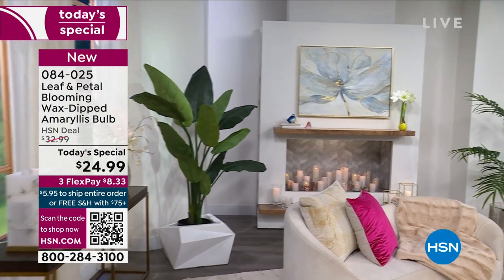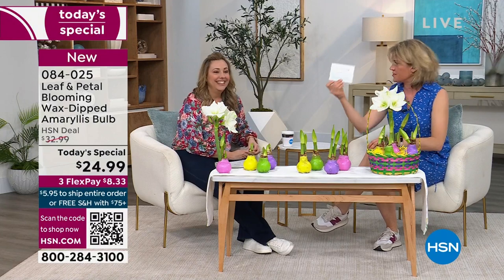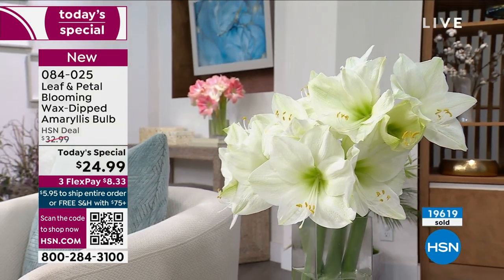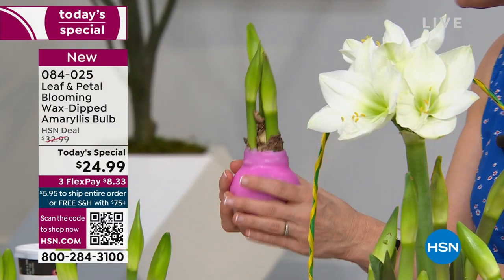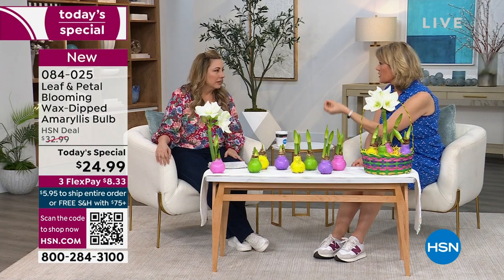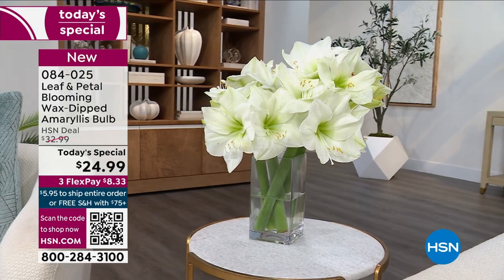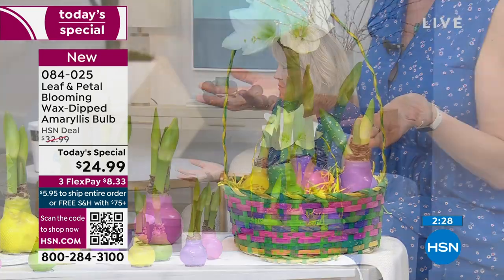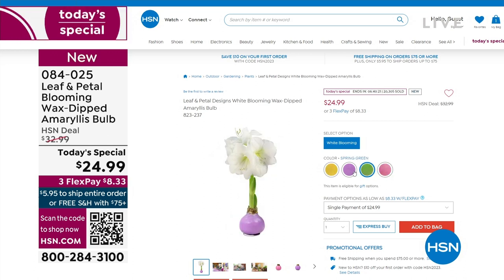Leaf Petal Designs White Blooming WaxDipped Amaryllis ...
Leaf   Petal Designs White Blooming WaxDipped Amaryllis Bulb
Requiring no gardening skills or special care, this giant, waxed amaryllis bulb makes the perfect spring decoration. It quickly produces two flower stalks with four to five large white blossoms each  most bulbs even produce a third stalk! A wonderful accent for the home, this bulb is well suited for a table, mantel or just about anywhere.

Everything you need to know about your plants is available on the web at leafandpetaldesigns.com, via email at or by phone at .